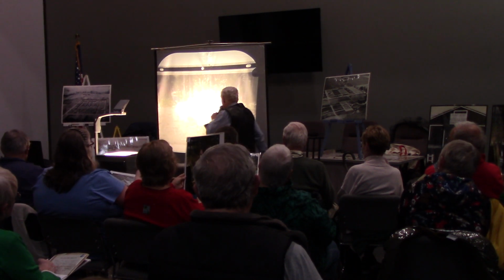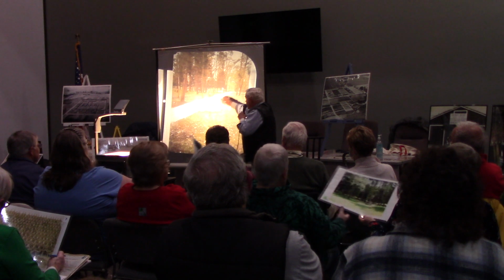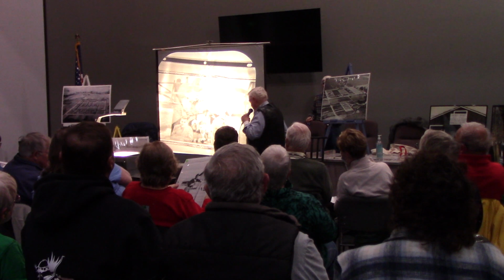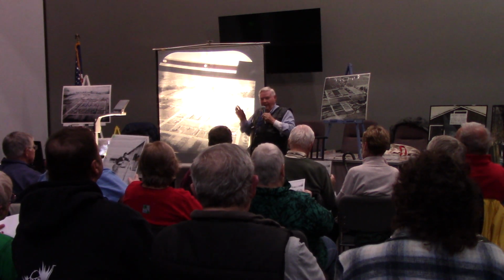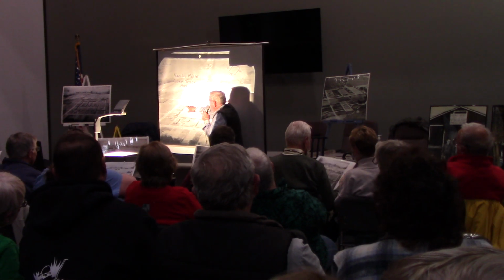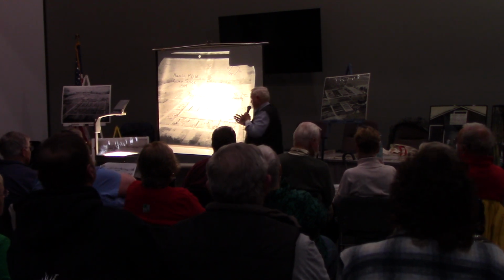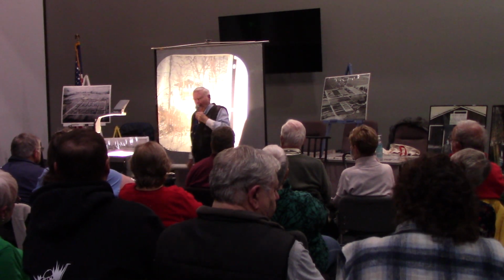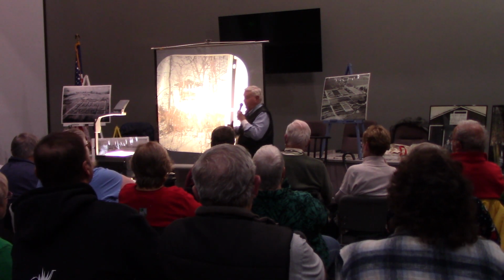CCC/POW Camp in Hamlin, NY (Part 2)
Presentation Ed Evans, about the CCC/POW Camp in Hamlin, NY.  This presentation was given to the Parma Hilton Historical Society on December 12, 2022.

*The views and opinions of the presenters do not necessarily reflect the views and opinions of the Parma Hilton Historical Society.